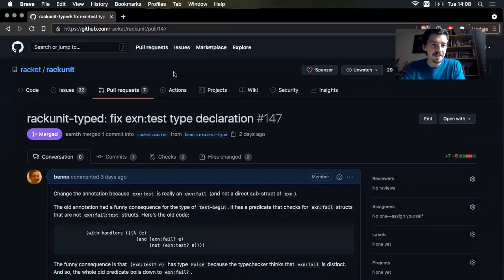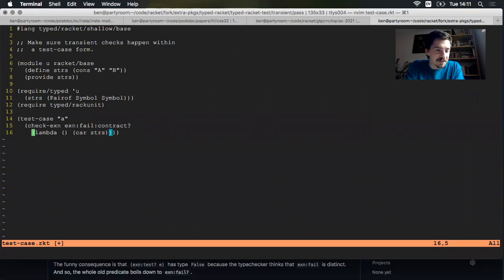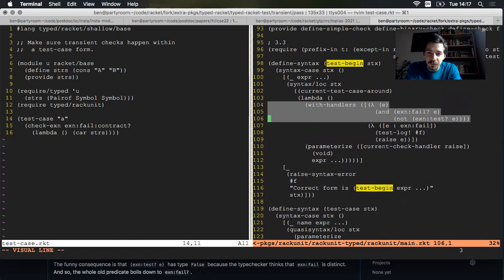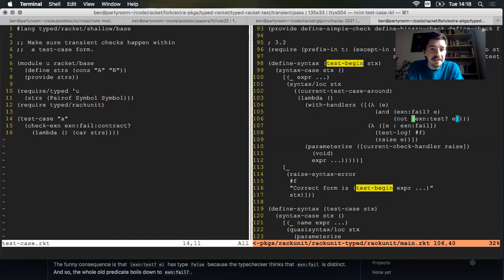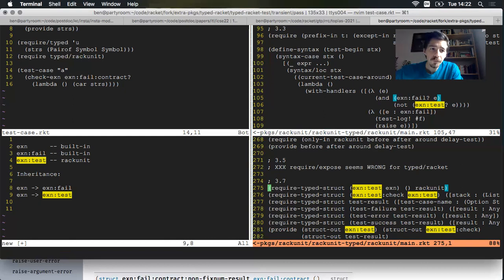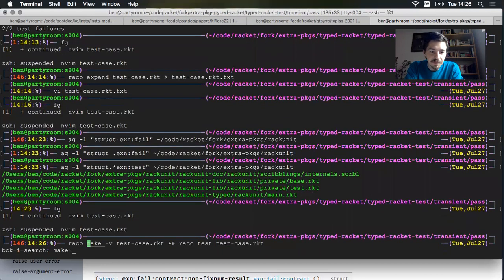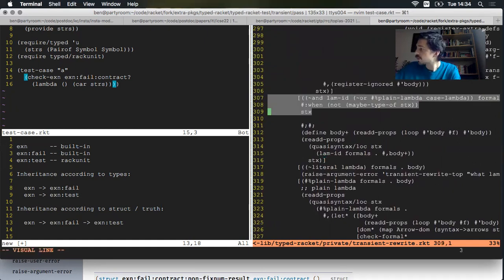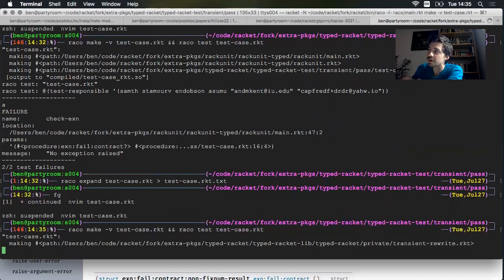bad RackUnit type declaration --- debug diary 1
Shallow Typed Racket helps discover a bad type declaration in the RackUnit testing library --- after many bumps along the way.

The bug mixed up an inheritance chain. That bad assumption led to deeper issues further down.

Thankfully TR didn't optimize code based on the assumption. If it had, this could have been much worse to figure out.

[[ Normally I'd share bugs like this with my labmates. But working from home there's nobody around. ]]